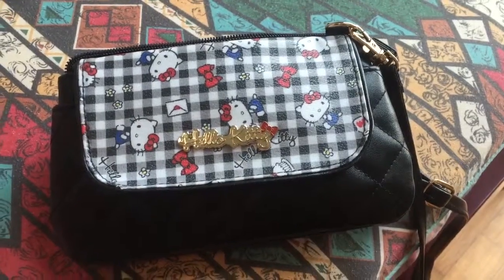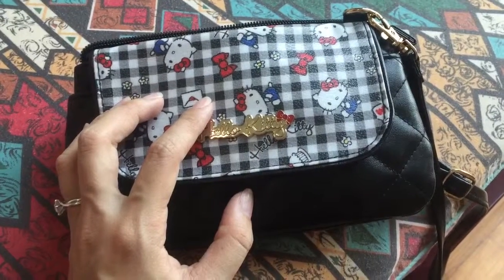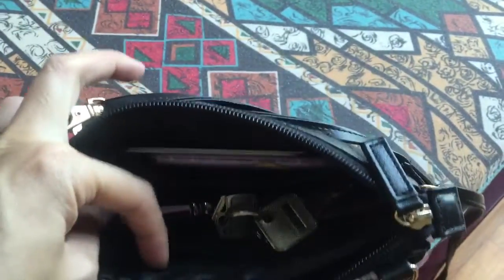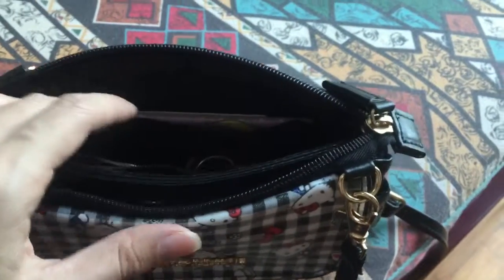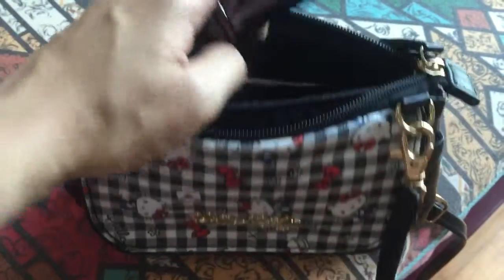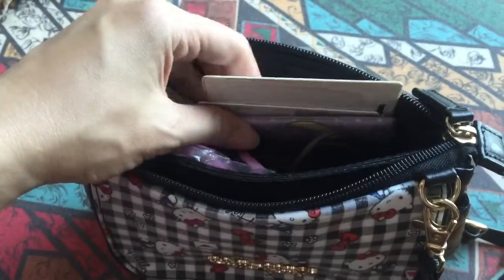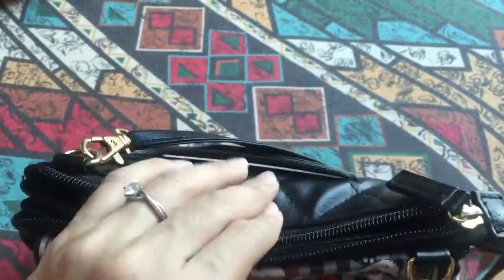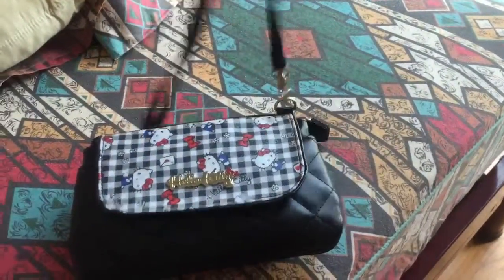What is in my purse?! (Small purse version)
I not using this small purse everyday. Just that I went to Singapore and decided to bring this with me. Even is a small purse but it can fit whatever I need when I go out.

Hello Kitty Purse : bought from Sanrio Town in Johor Malaysia
Mac Lipstick
Lychee eye drop
Keys
Xiao Mi Earphone
My Iphone6 which I use for filming
Sanrio little twins star card holder : bought from Singapore

My blog is HappySanShine.com
Hope you all can go ahead to read my blogpost as well ^^

Xoxo,
Princess San San